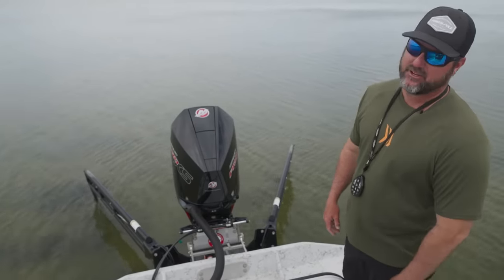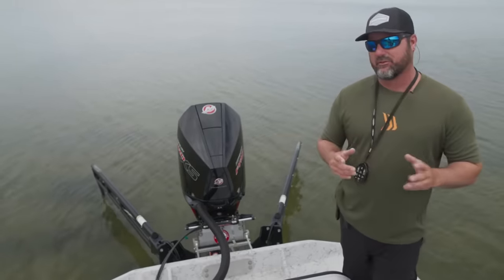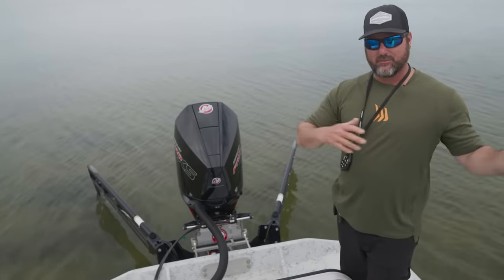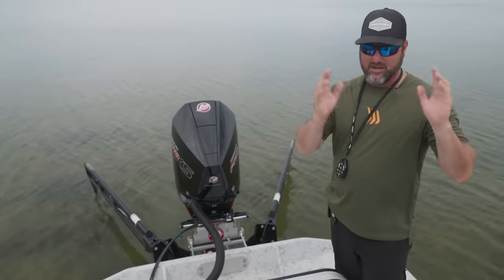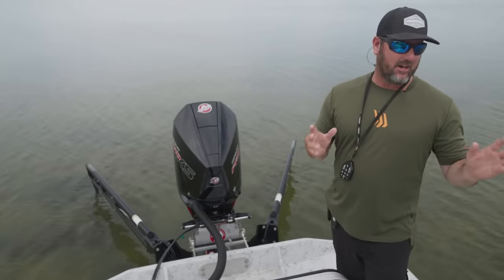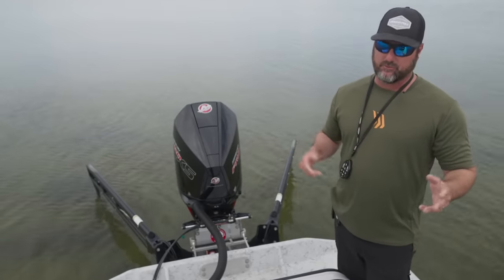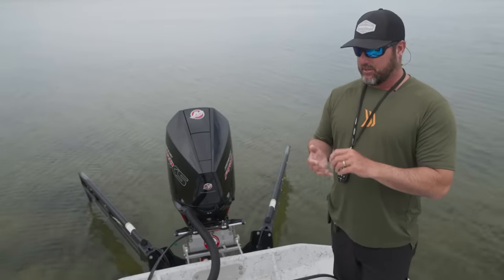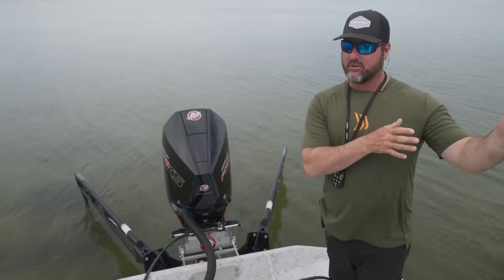Why The Dual Power-Pole Shallow Water Anchor Is Necessary! | Beyond The Surface YouTube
In this video Capt. Danny Allen is going to go over a few reasons the dual Power-Pole presentation is so necessary when on the water, including stability, and usability.